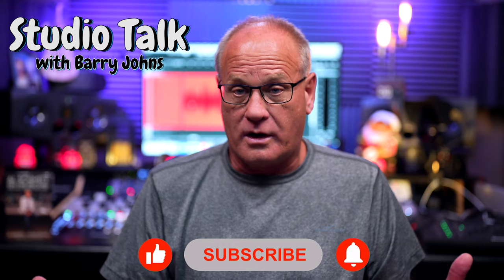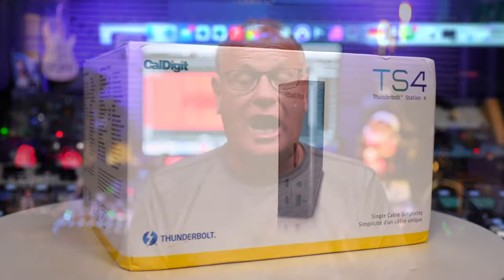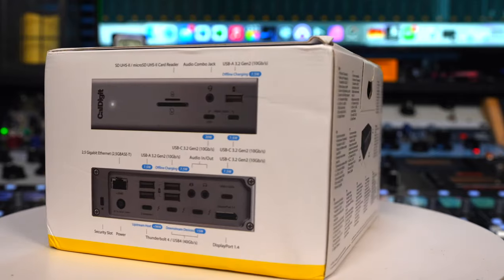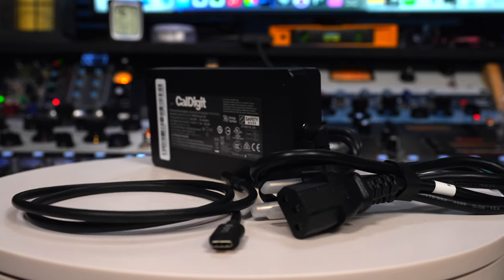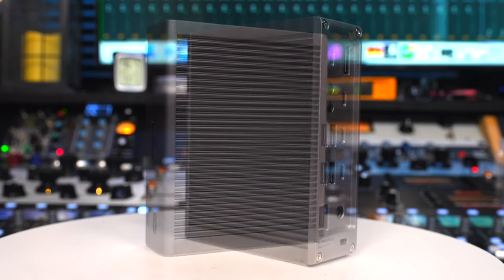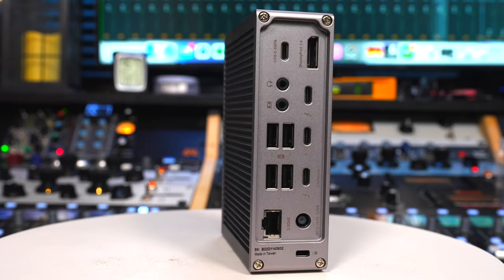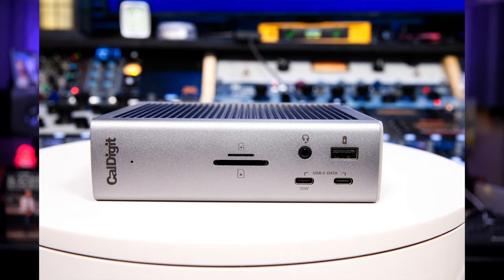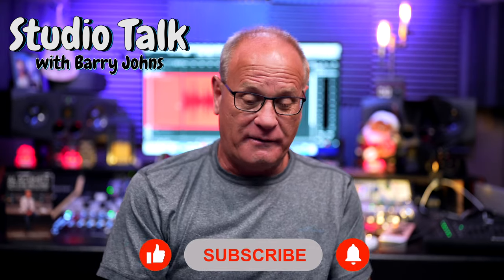All Apple Silicon Computers Need This - Thunderbolt 4 Dock